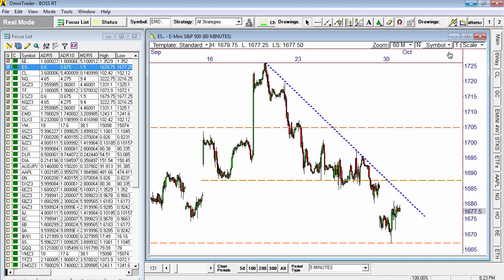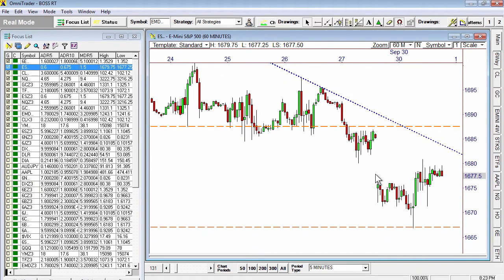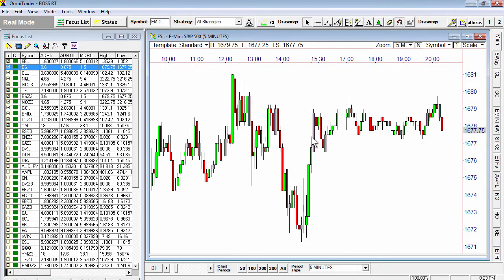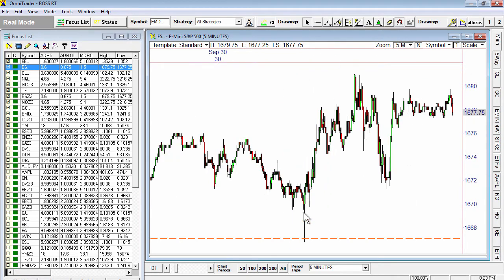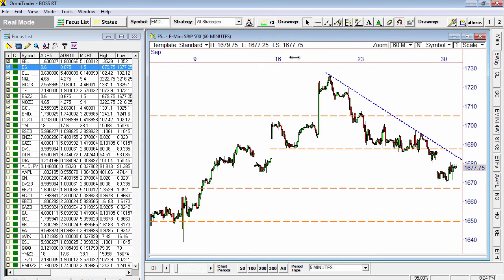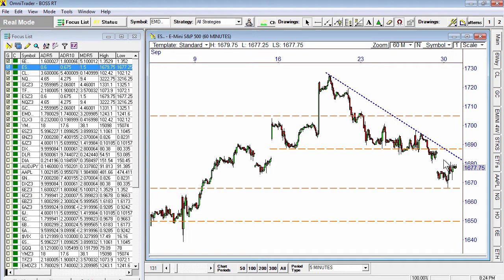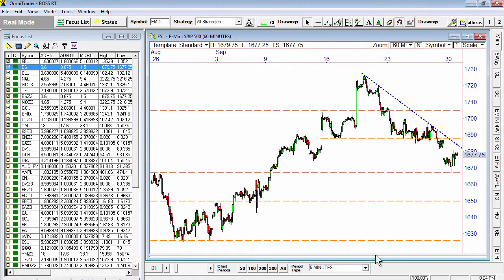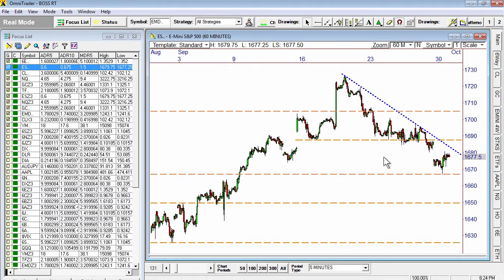Premium ES 100113